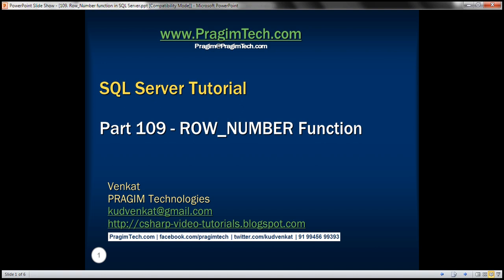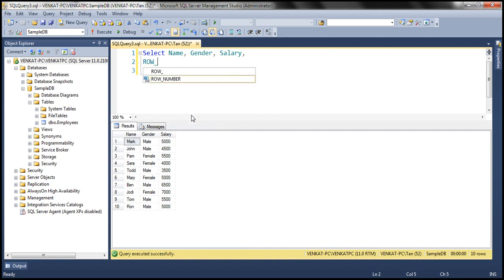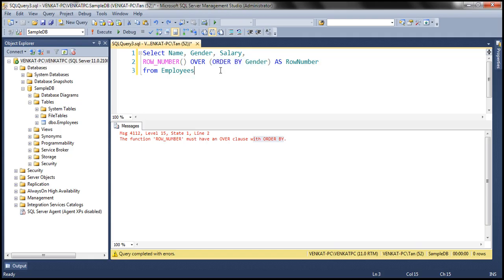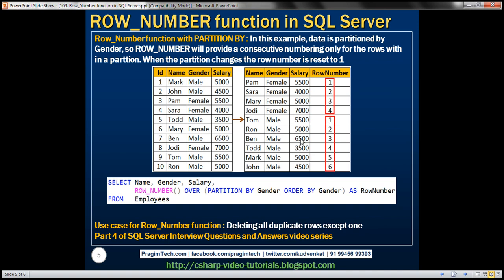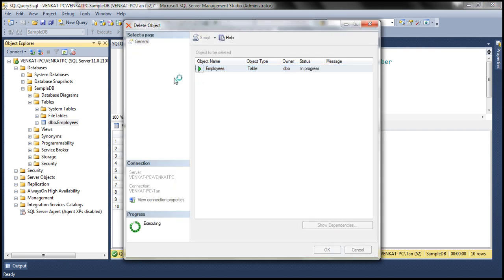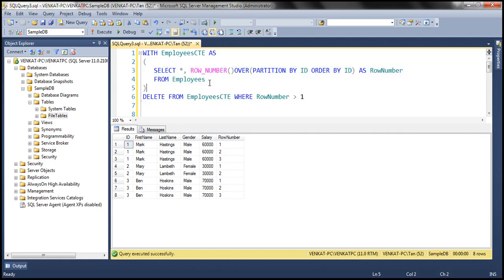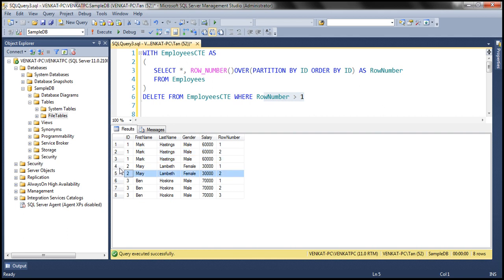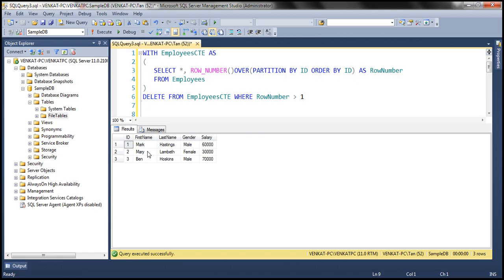Row Number function in SQL Server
sql server row_number example
sql server row number by partition
sql server row_number over partition by order by

In this video we will discuss Row_Number function in SQL Server. This is continuation to Part 108.

Row_Number function
Returns the sequential number of a row starting at 1
ORDER BY clause is required
PARTITION BY clause is optional
When the data is partitioned, row number is reset to 1 when the partition changes

Syntax : ROW_NUMBER() OVER (ORDER BY Col1, Col2)

Row_Number function without PARTITION BY : In this example, data is not partitioned, so ROW_NUMBER will provide a consecutive numbering for all the rows in the table based on the order of rows imposed by the ORDER BY clause.

SELECT Name, Gender, Salary,
    ROW_NUMBER() OVER (ORDER BY Gender) AS RowNumber
FROM Employees

Please note : If ORDER BY clause is not specified you will get the following error
The function 'ROW_NUMBER' must have an OVER clause with ORDER BY

Row_Number function with PARTITION BY : In this example, data is partitioned by Gender, so ROW_NUMBER will provide a consecutive numbering only for the rows with in a parttion. When the partition changes the row number is reset to 1.

    ROW_NUMBER() OVER (PARTITION BY Gender ORDER BY Gender) AS RowNumber
FROM Employees

Use case for Row_Number function : Deleting all duplicate rows except one from a sql server table.

Discussed in detail in Part 4 of SQL Server Interview Questions and Answers video series.